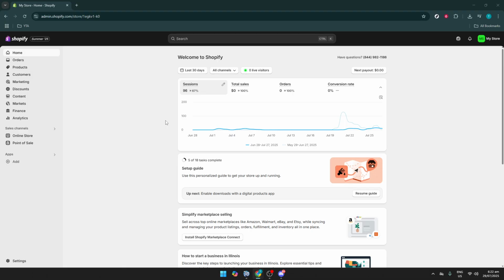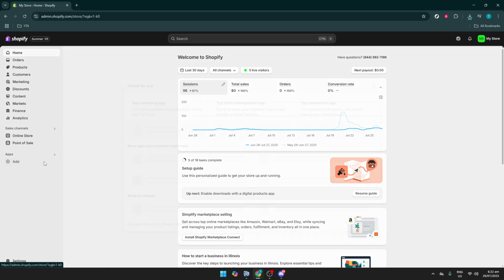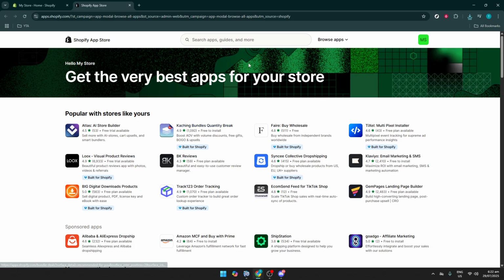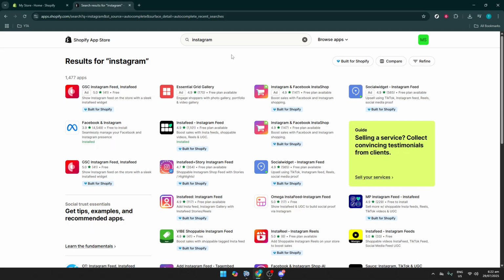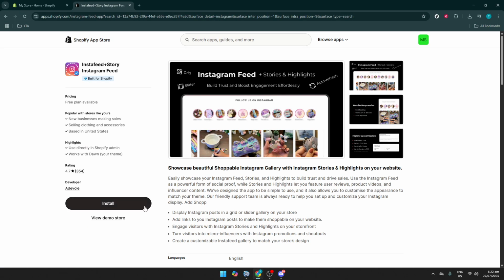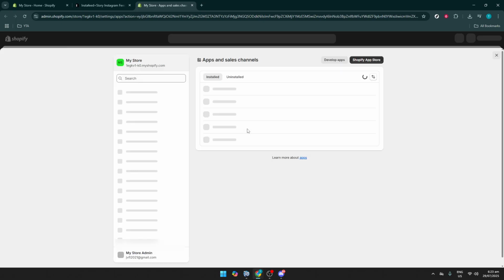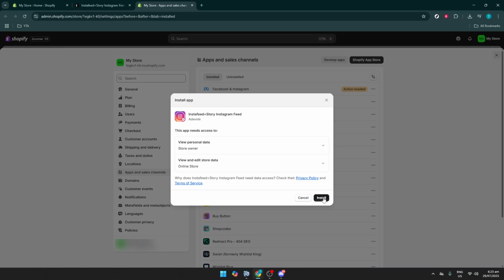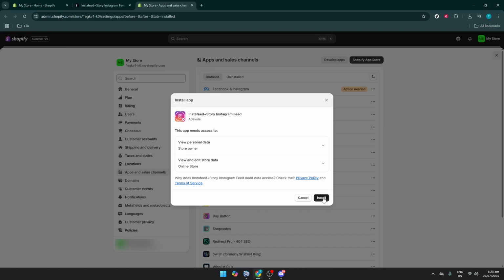How To Connect Instagram To Shopify Store 2025! Full Tutorial